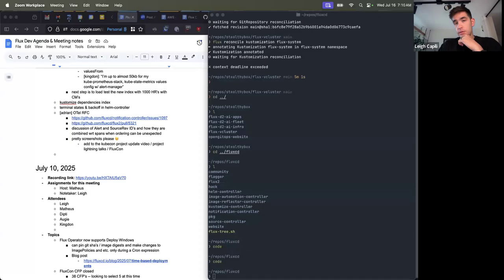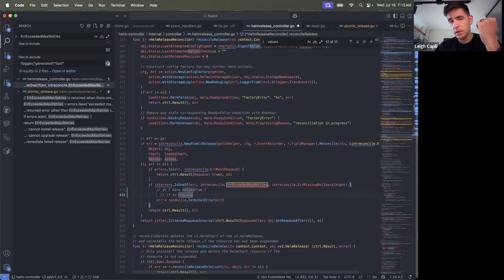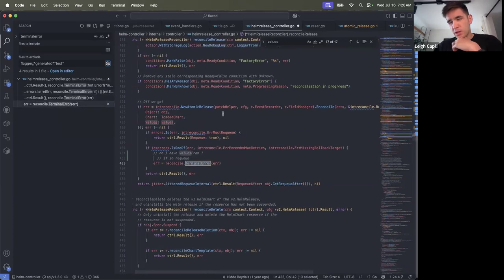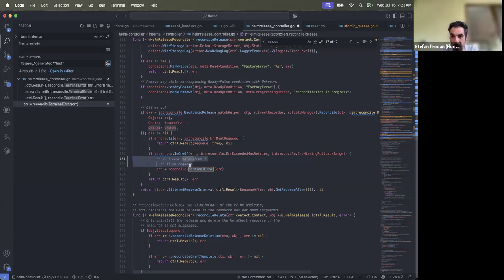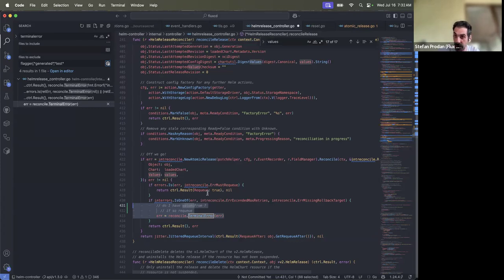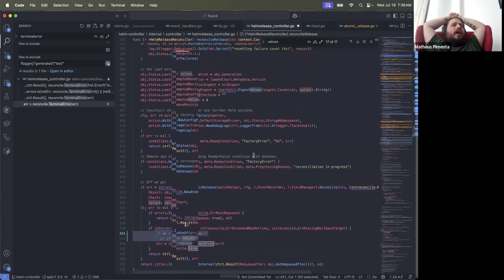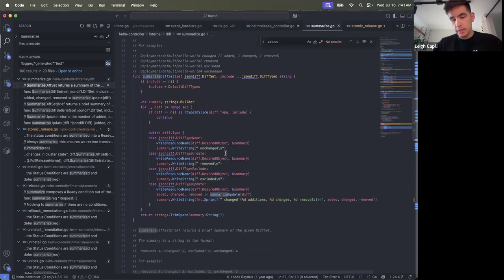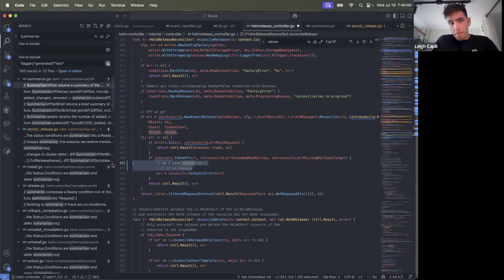Flux Dev Meeting: 2025-07-16